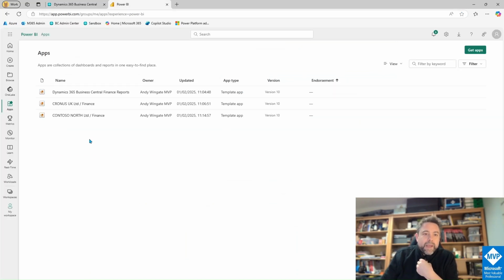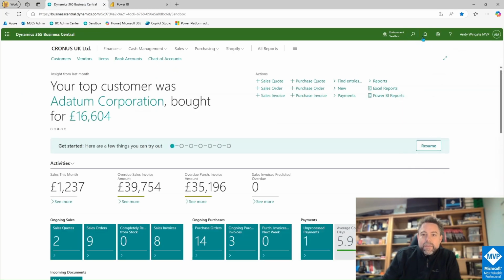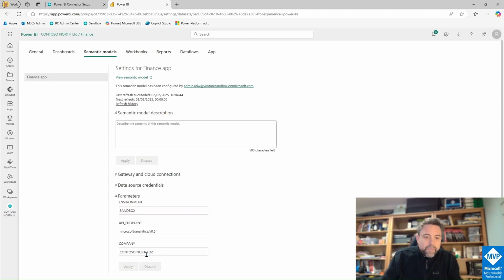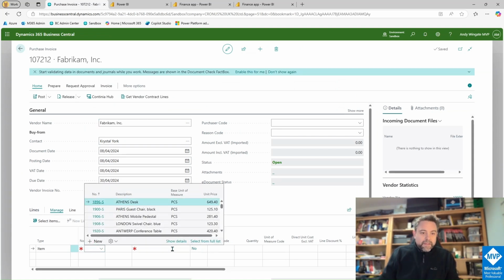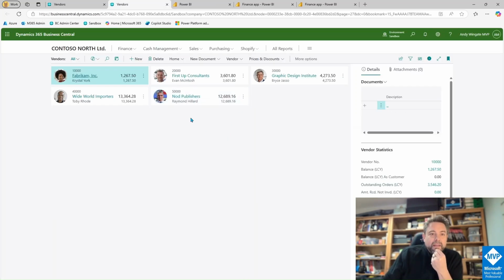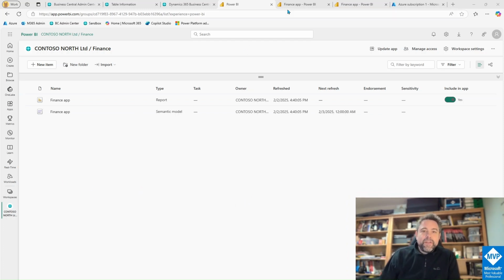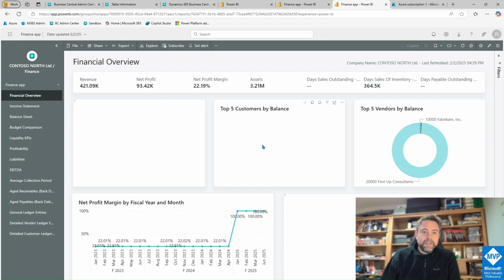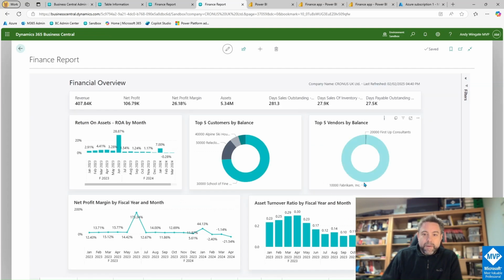Power BI Apps for BC Follow up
In this short video I follow up to complete the connection with 2 seperate companies to the 2 Power BI finance apps installed last time.